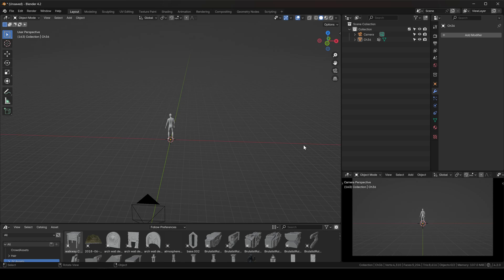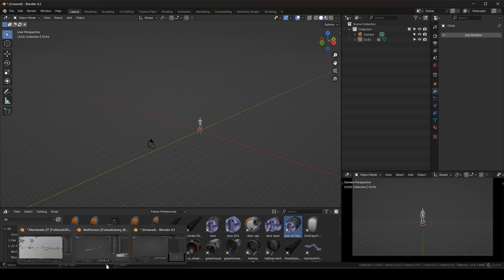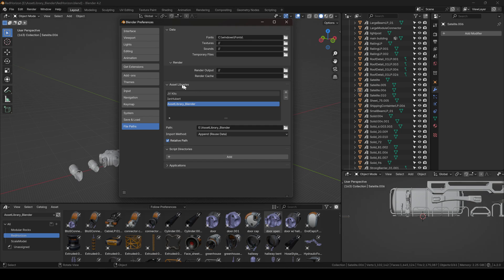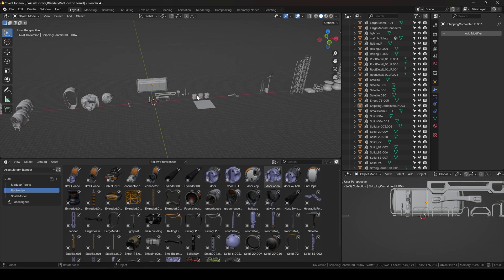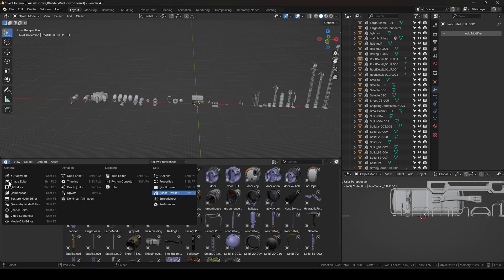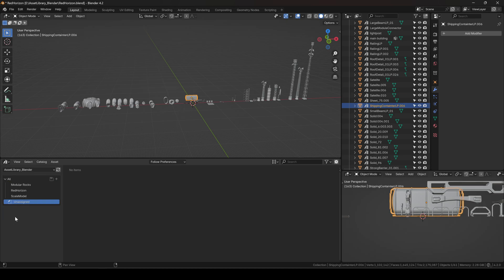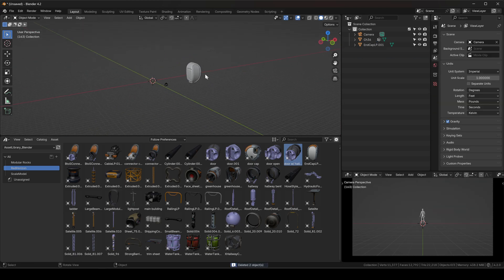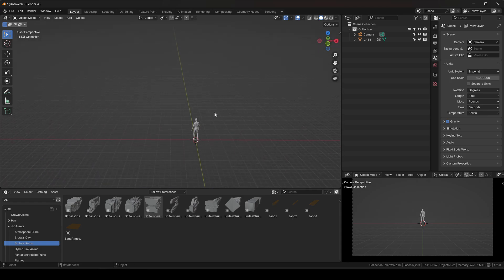KICKSTARTER DAY 30 : Asset Browser in Blender